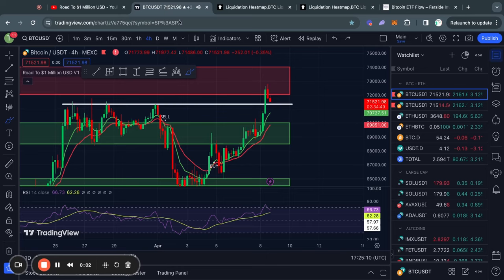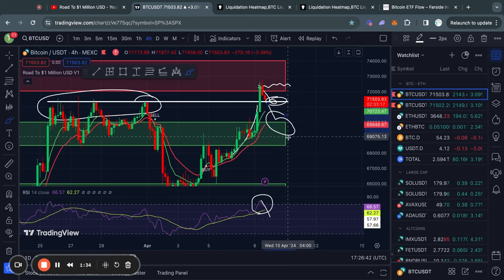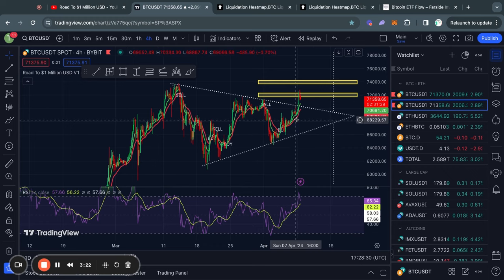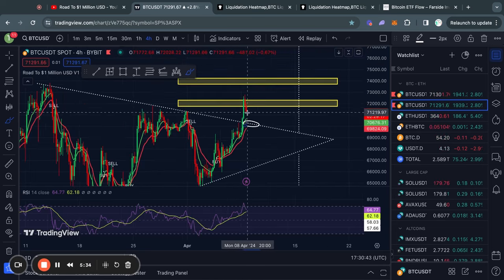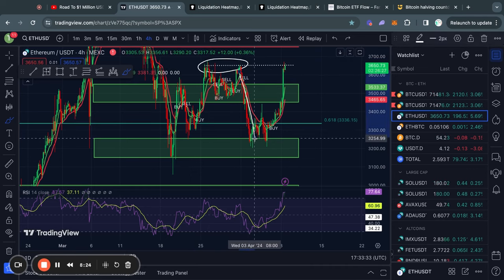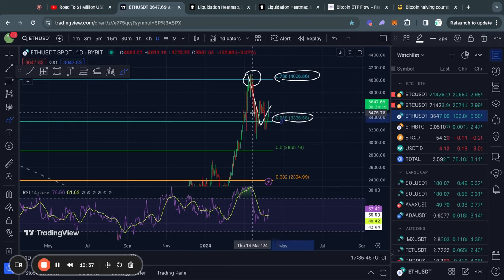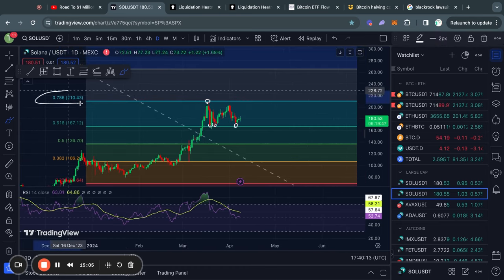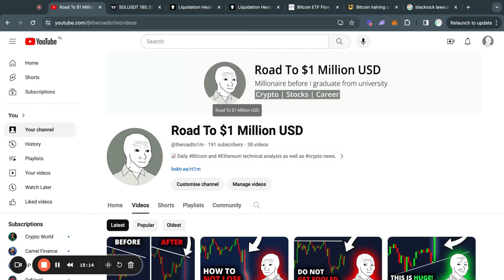BITCOIN: NOBODY EXPECTS THIS NEXT MOVE | BTC, ETH, SOL News Today & Price Prediction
Join My FREE Crypto Community 👀

0:00 IMPORTANT BITCOIN ANALYSIS
3:28 Ethereum Technical Analysis
5:13 Solana Technical Analysis